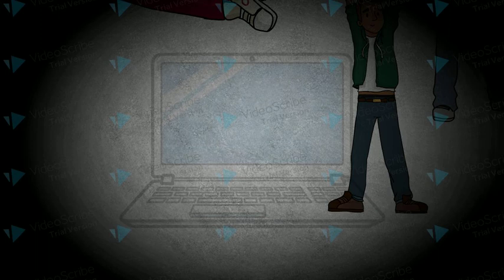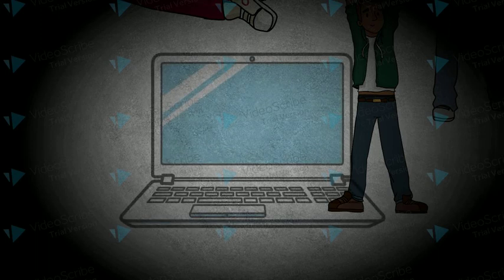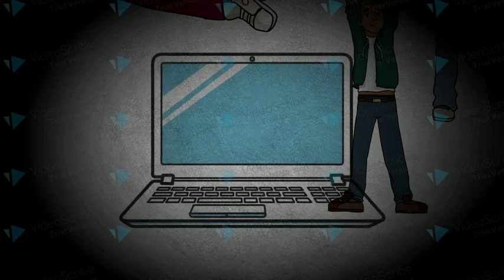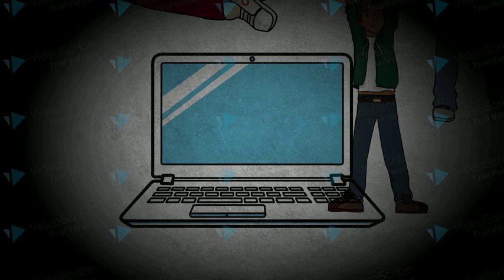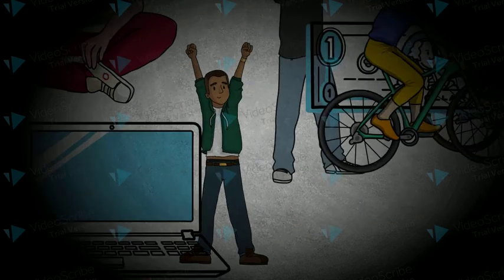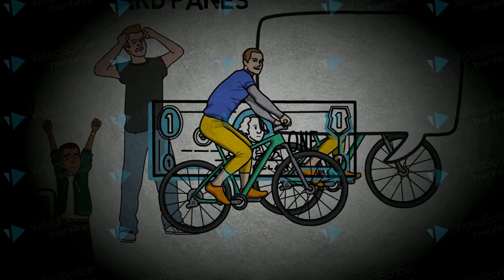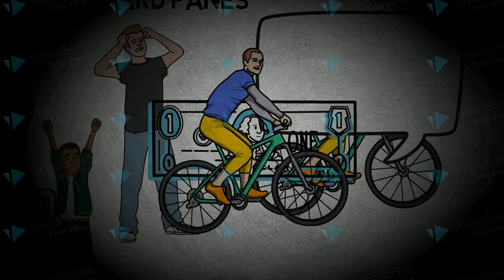Motivational Success Stories Of Truly Inspiring Entrepreneurs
Motivational Video